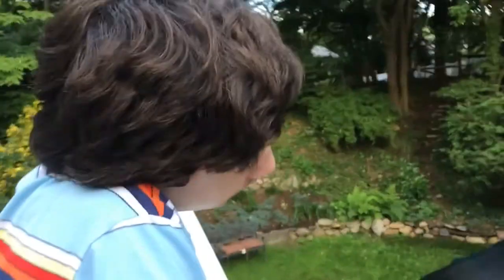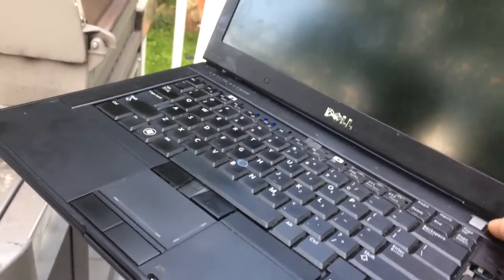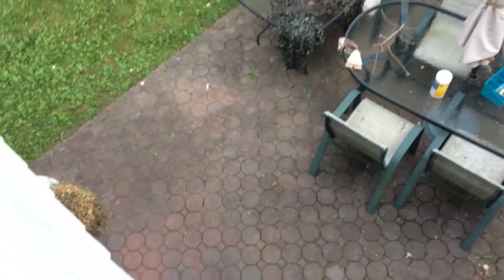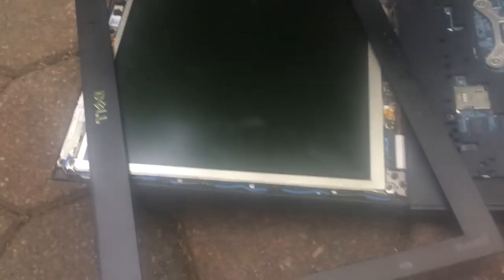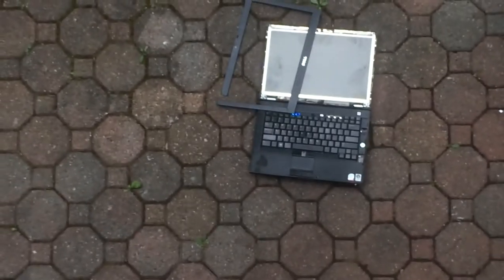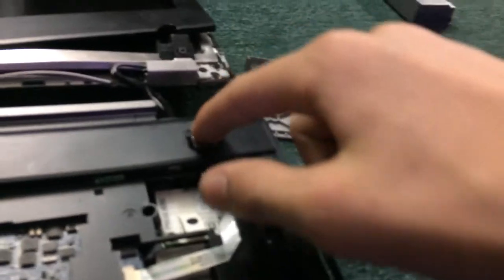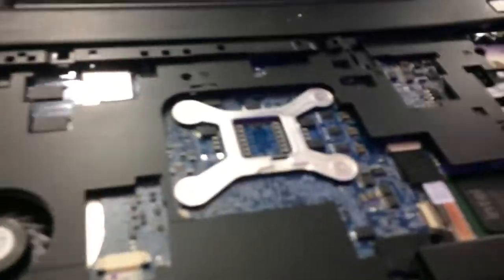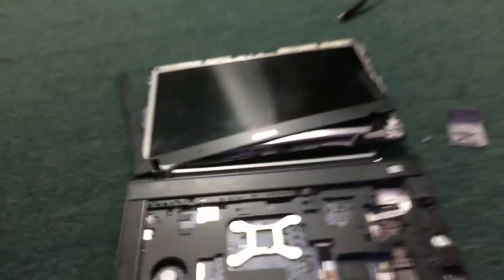Dell Latitude E6400 Unboxing, Review, Drop Test, GIVEAWAY!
What the duck
leave an comment with ur adres for teh givaway pls else it goes to the dump by the end of next week